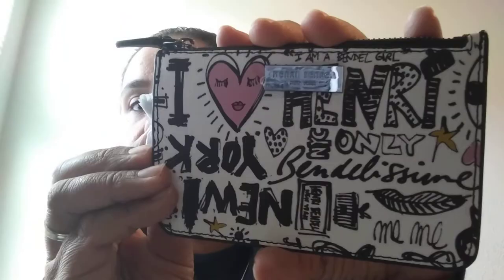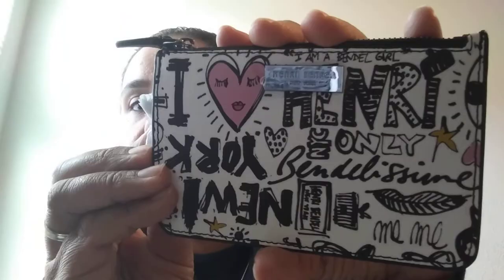Kate Spade/Henri Bendel Unboxing Part 1